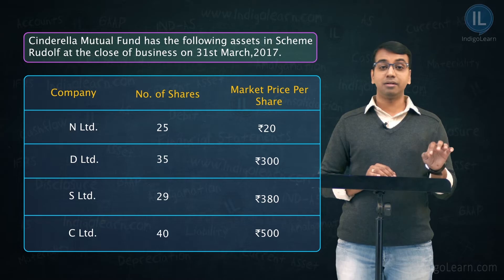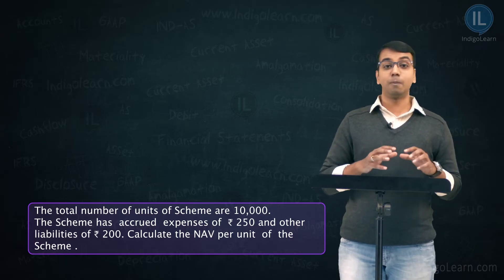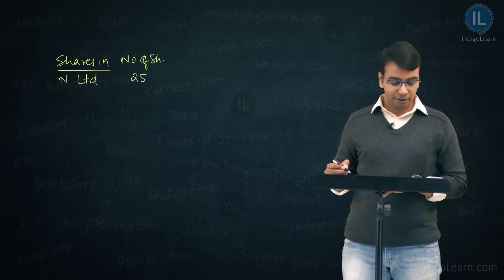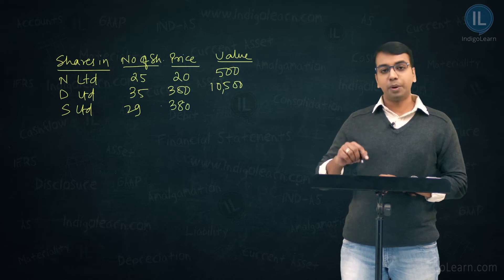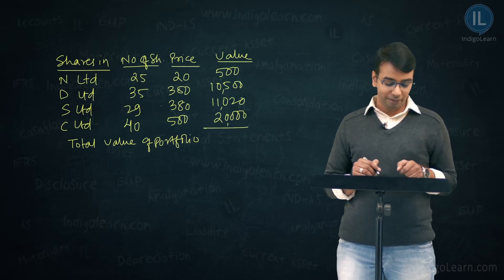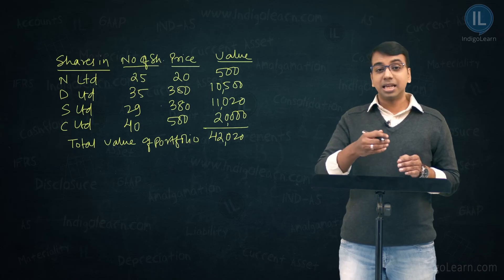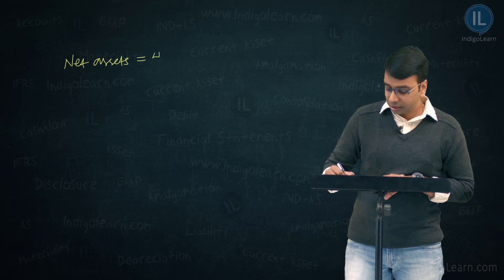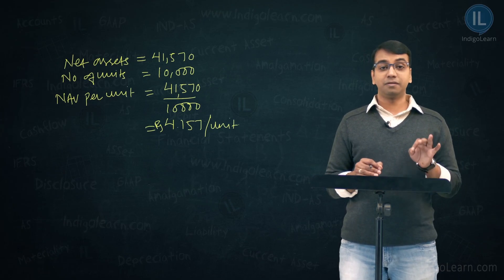How to Compute NAV (Net Asset Value) of a Mutual Fund Scheme? - Relevant for CA Final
This video explains the manner in which NAV of a mutual fund scheme is computed.